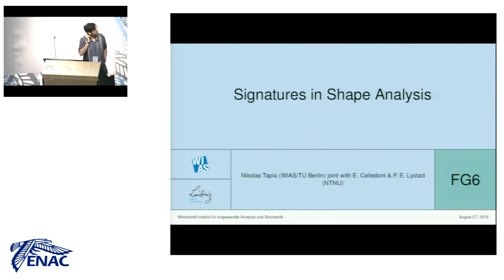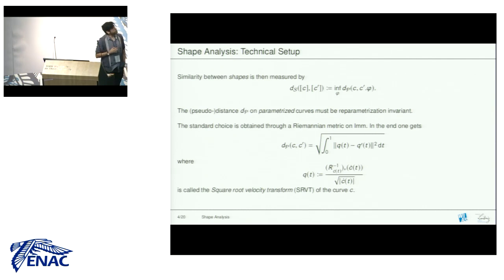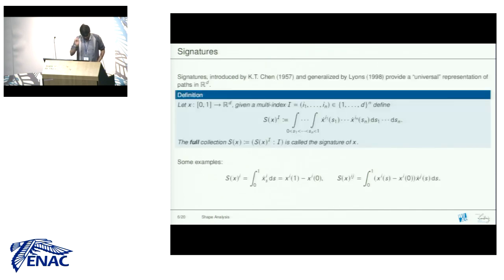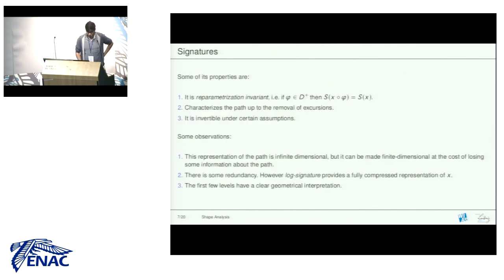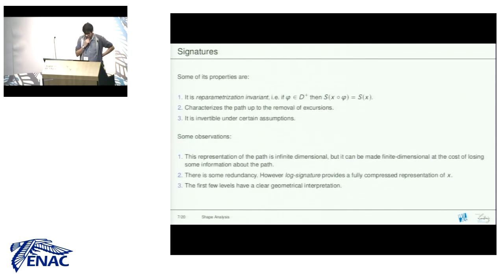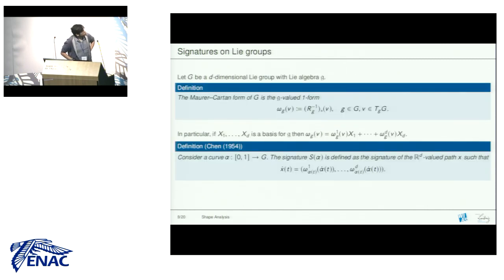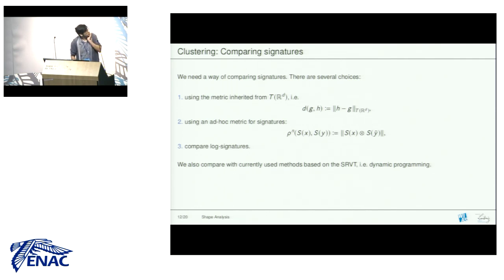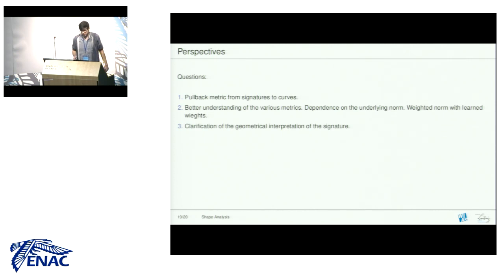71 Signatures in Shape Analysis an Efficient Approach to Motion Identification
Elena Celledoni, Pål Erik Lystad and Nikolas Tapia